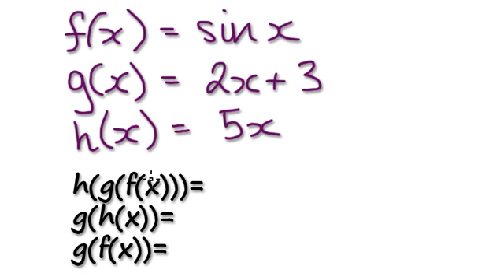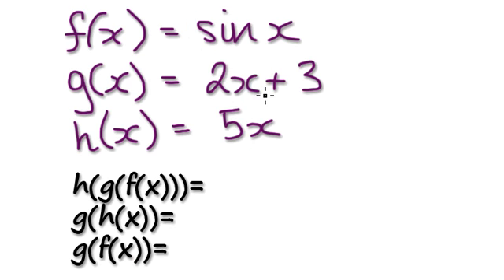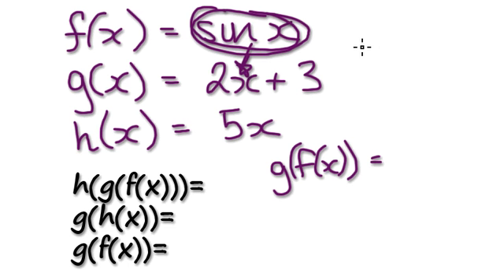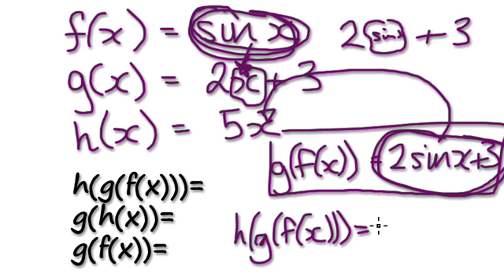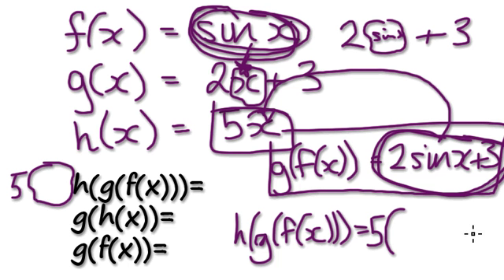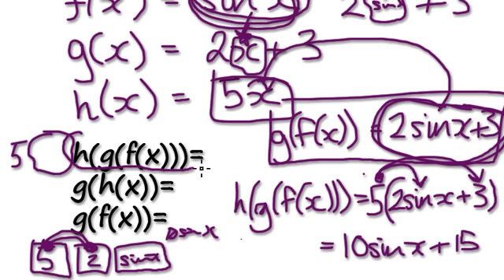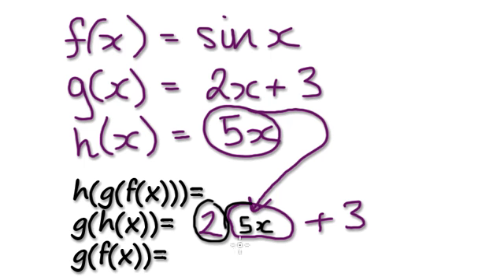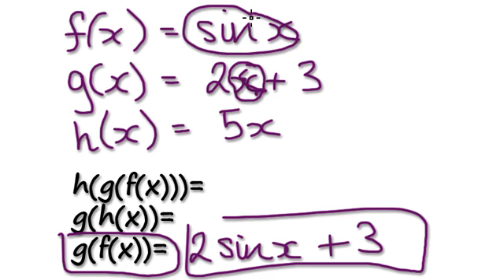Video 1059 - Composite Functions - Practice 2